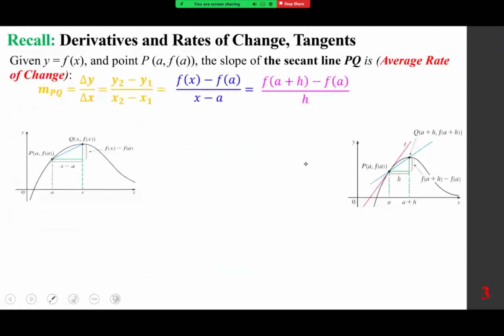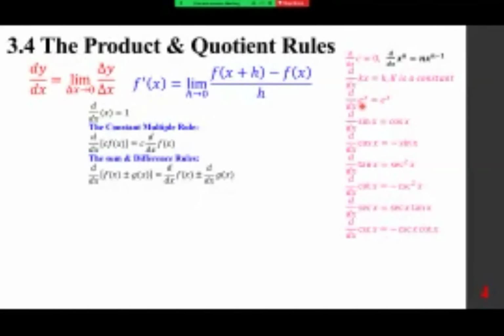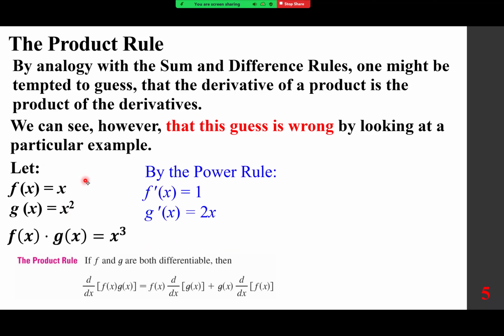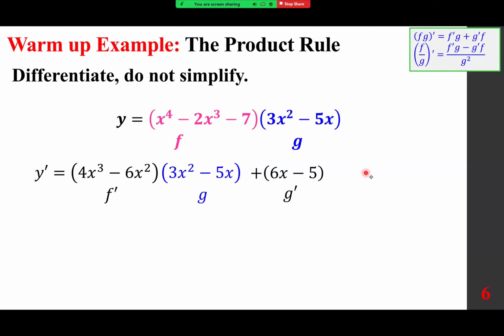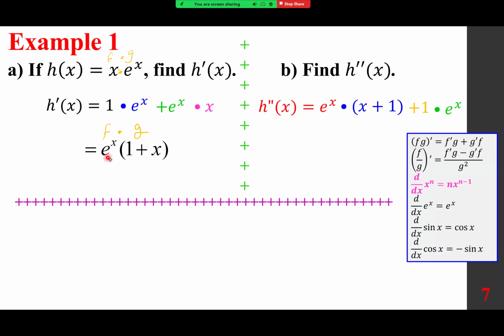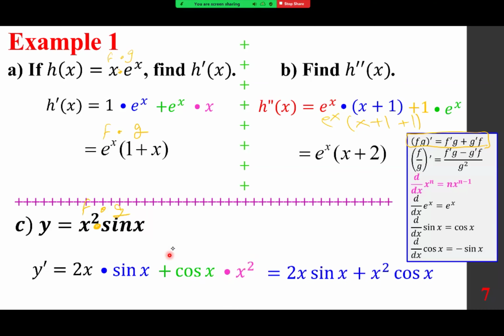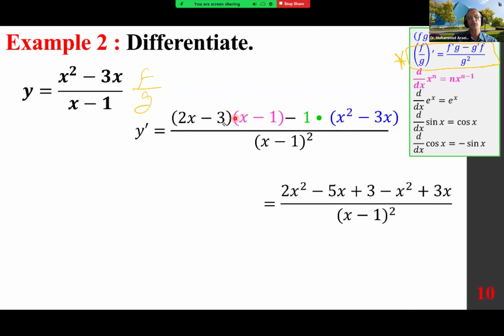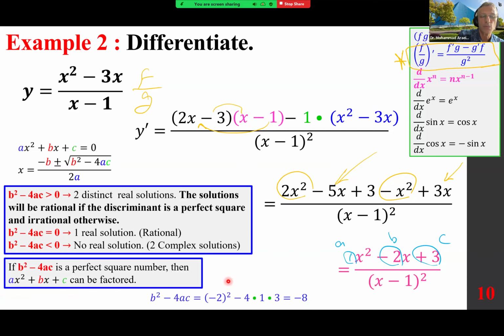2024 Sp Section 3.4 part 1 The Product & Quotient Rules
2024 Sp Section 3.4 part 1 The Product & Quotient Rules